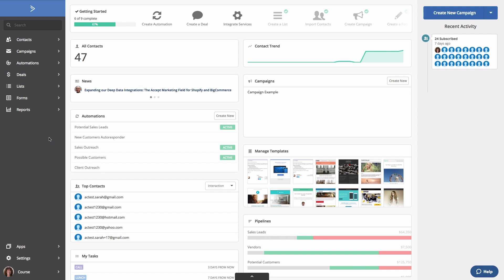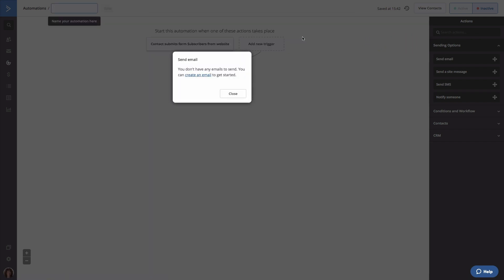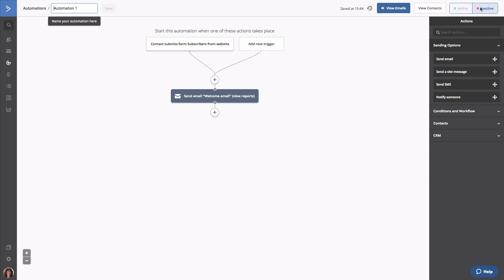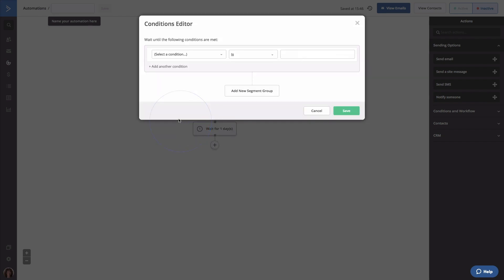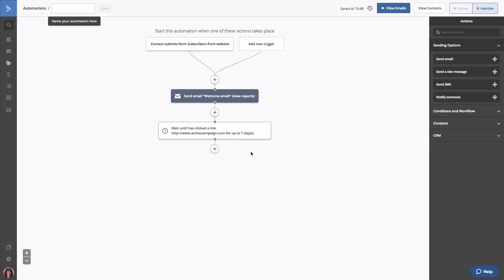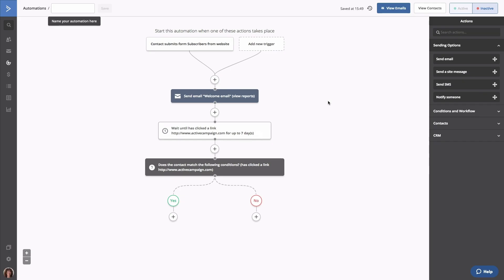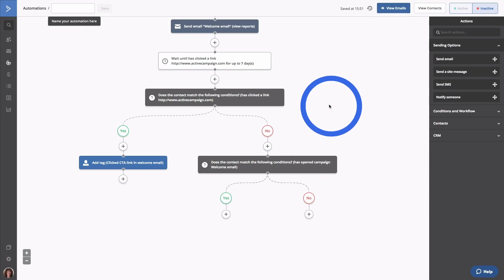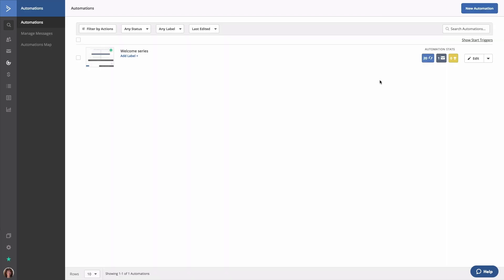Creating A “Welcome Email” Automation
In this video, we'll show you how to create an automation that sends a welcome email when a new contact joins your list. Welcome emails are some of the most opened campaign types, so setting this up is a real quick win for your business!